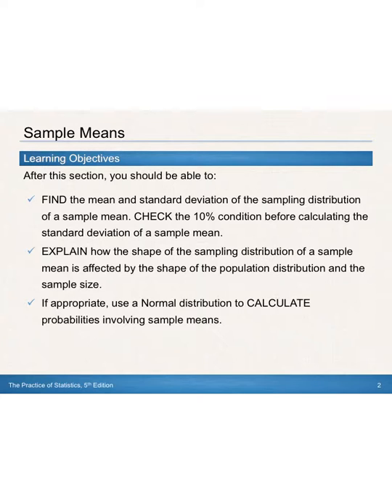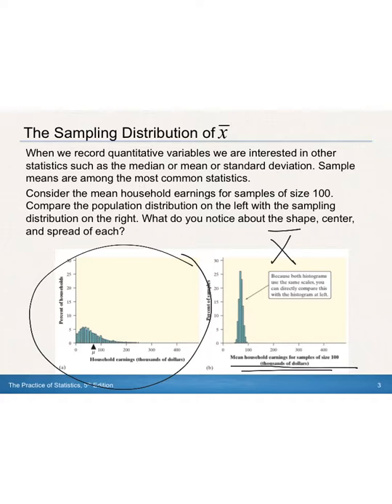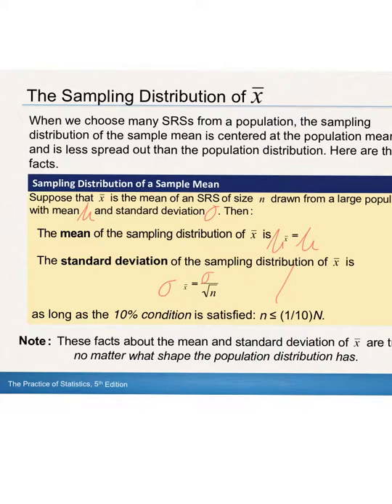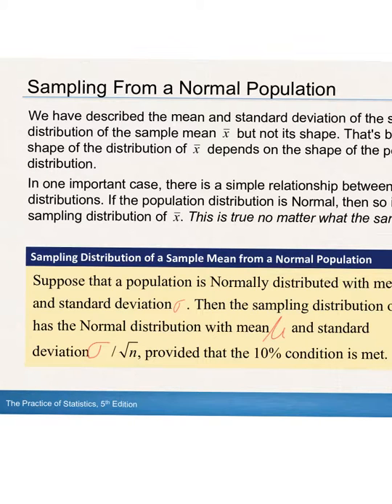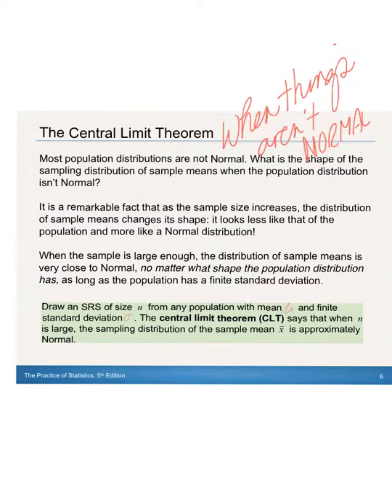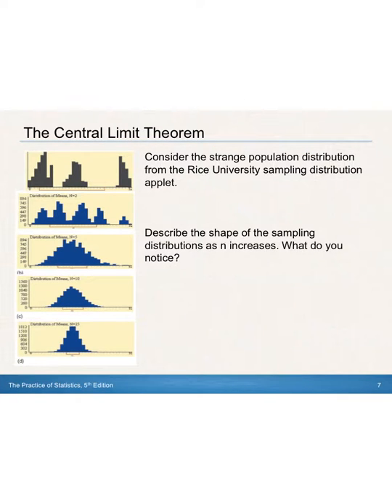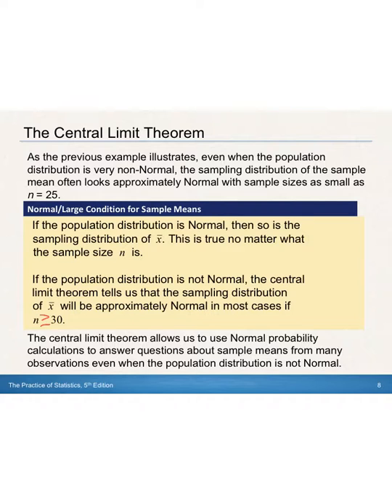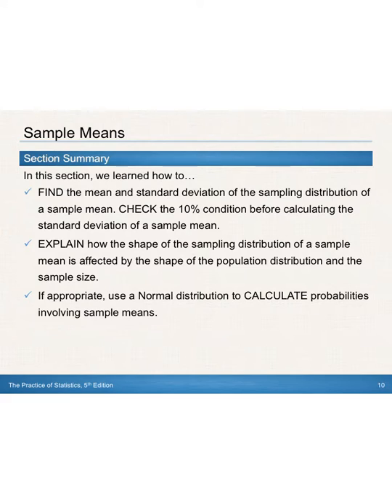SchuStats 7.3 Sampling Distributions Sample Means